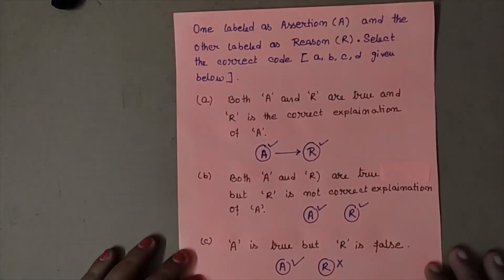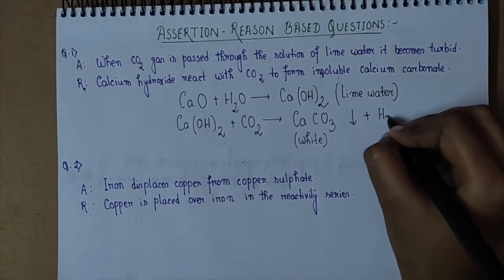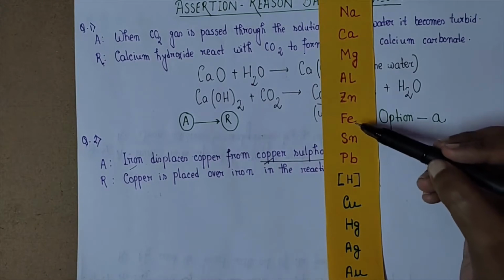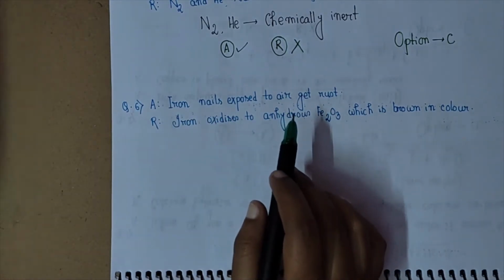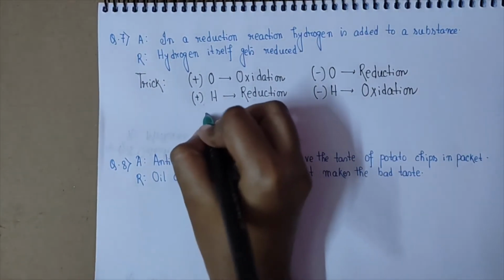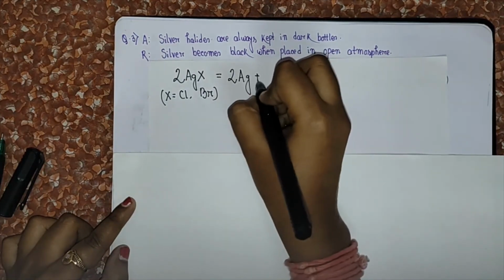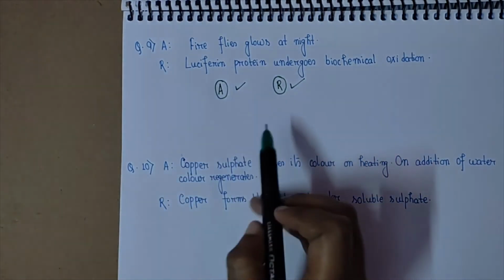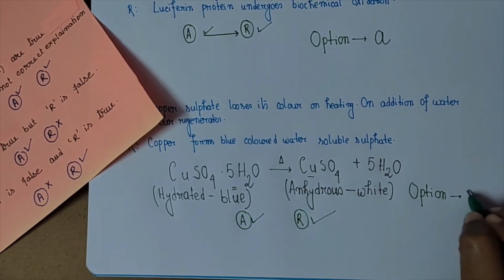Chemical Reactions & Equations/Assertion & Reason based questions (10 examples)/ CBSE Class X Term 1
Here we have discussed how to solve Assertion & Reason based questions of chapter Chemical Reactions & Equations. This is important for coming CBSE class X term 1 exam. Thank you.